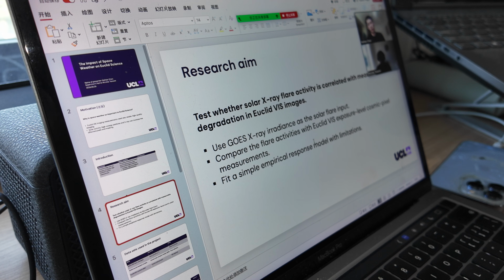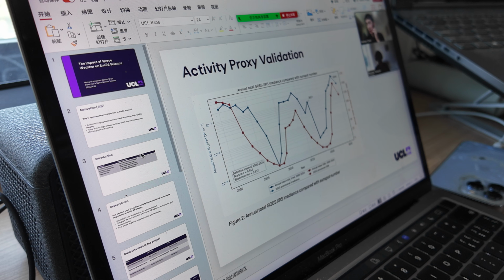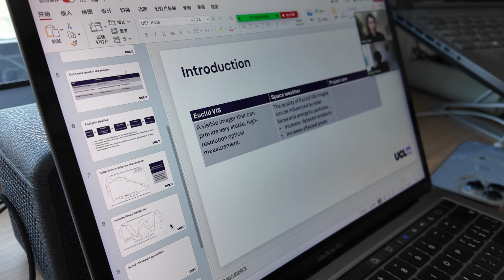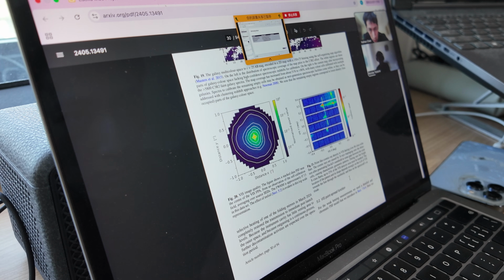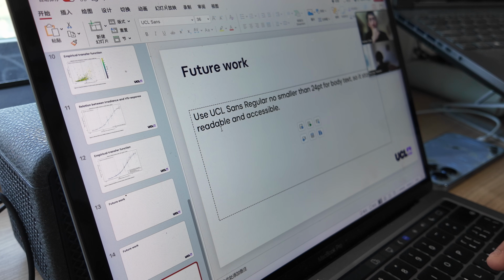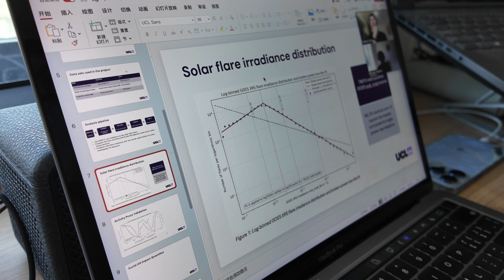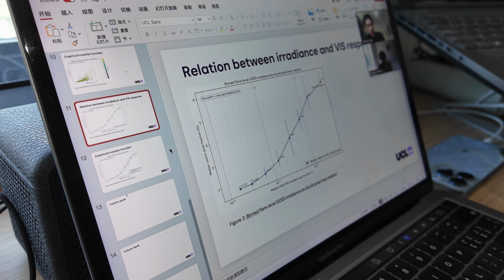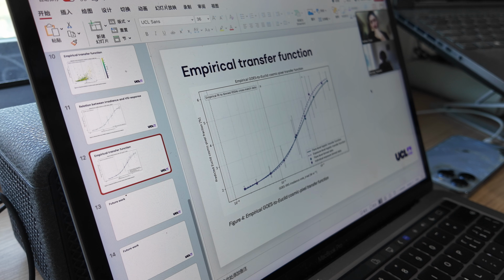DJI 20260623120937 0254 D